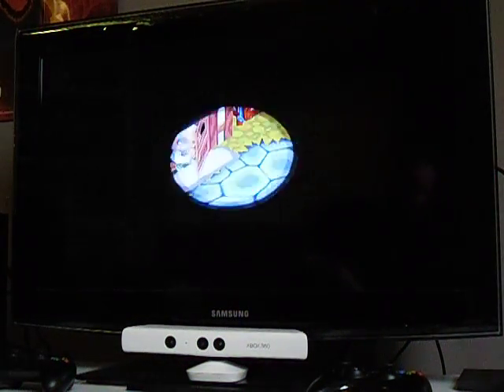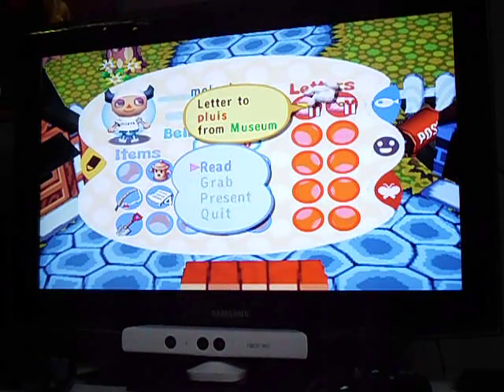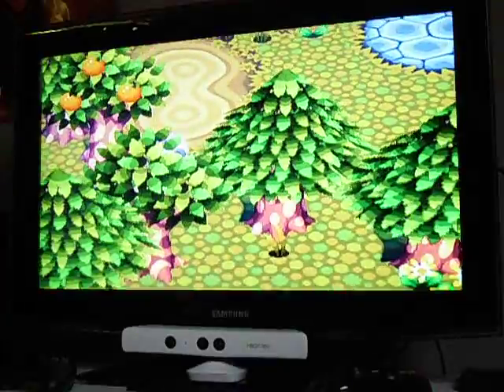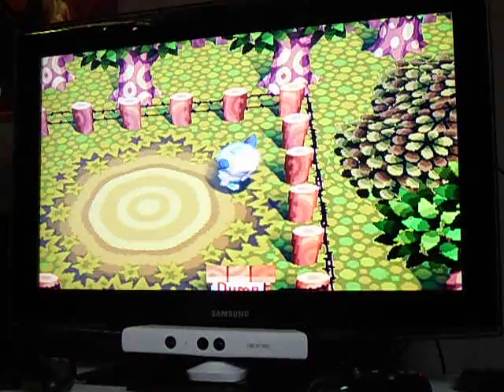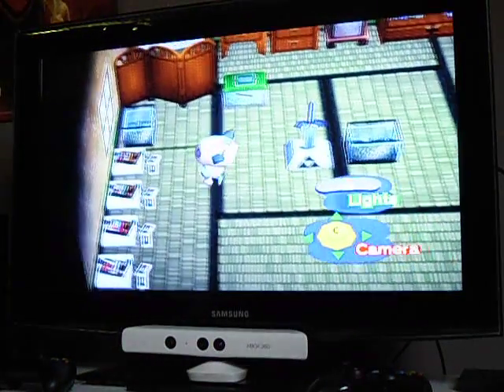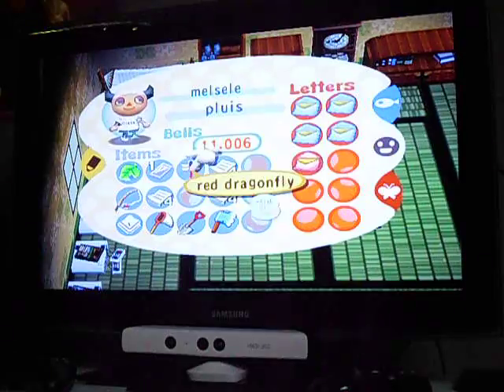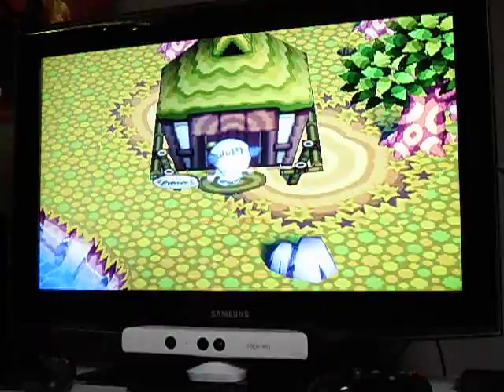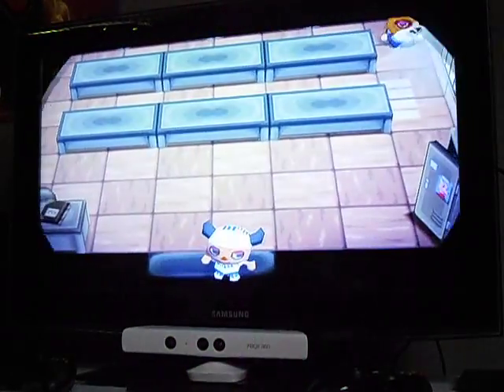Animal Crossing - Nintendo GameCube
Some gameplay in my city of Animal Crossing on the Nintendo GameCube. I played it from the day it came out in Europe and i still play it today, i love this game !